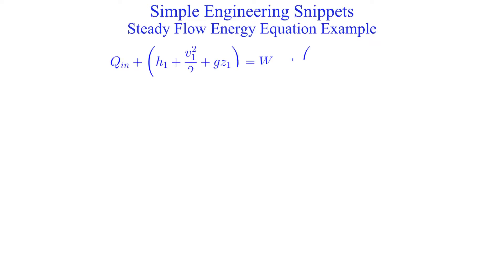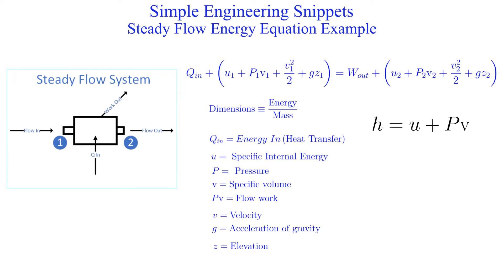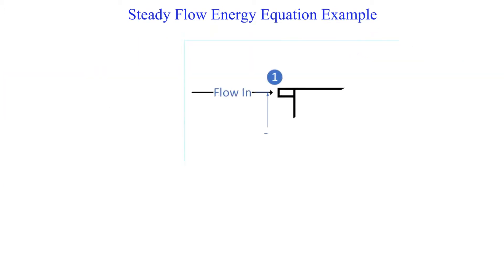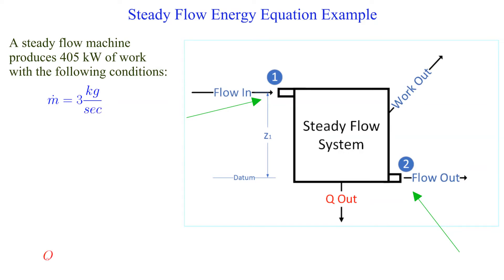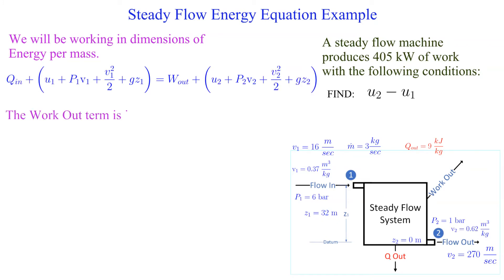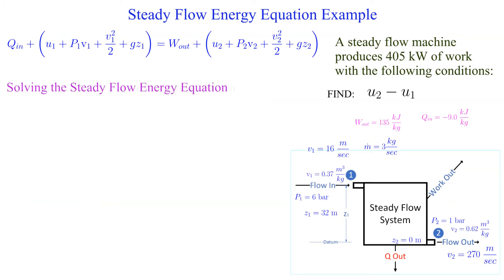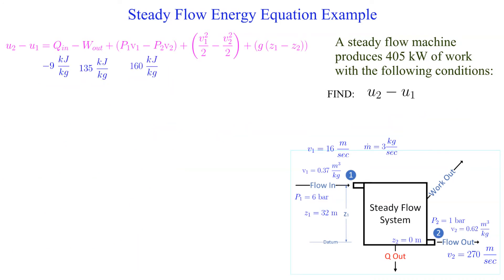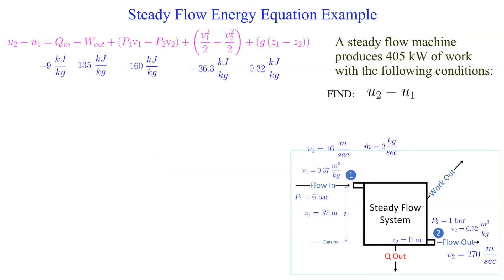Steady Flow Energy Equation Example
Instructional video reviewing the Steady Flow Energy Equation with an example.  Thermodynamics; Thermodynamics I; Thermodynamics 1; Thermo; SFEE; Steady Flow Energy; Mechanical Engineering